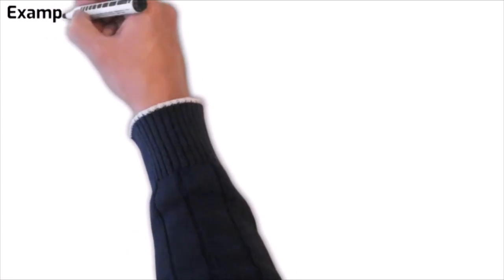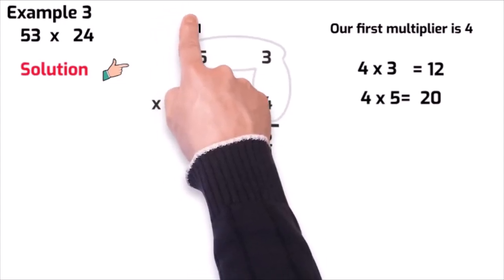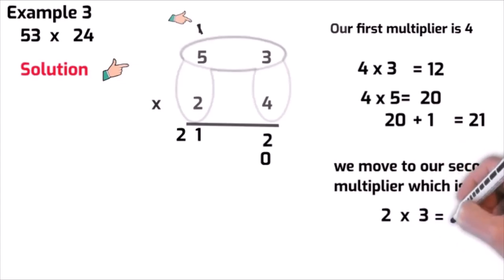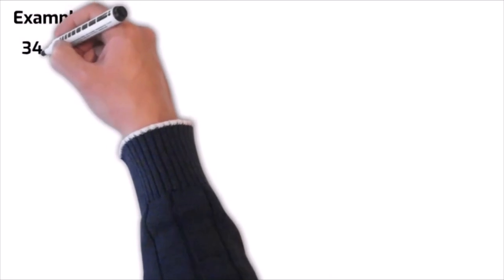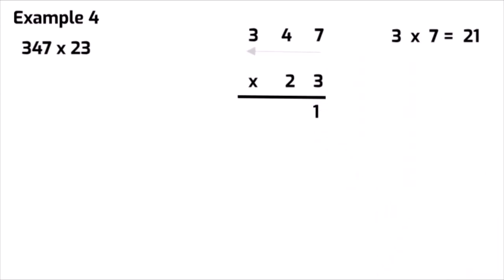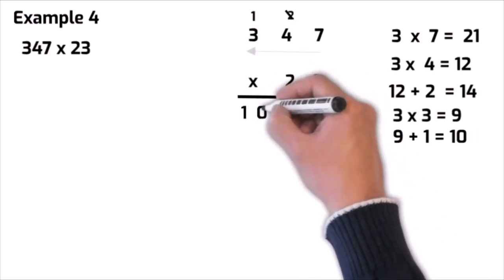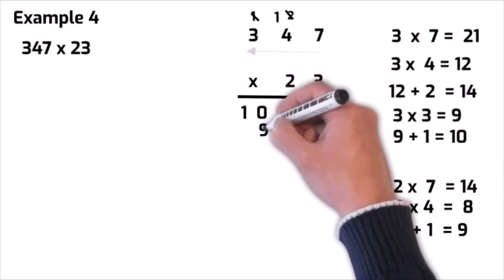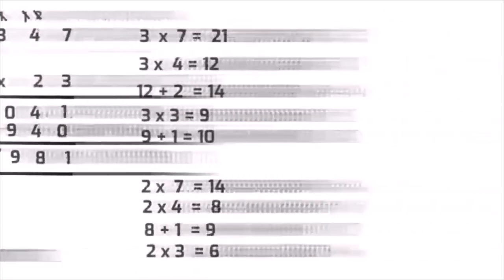Multiplication toon3 1